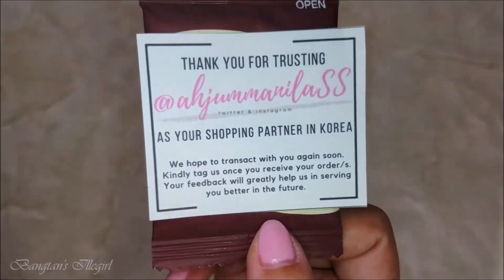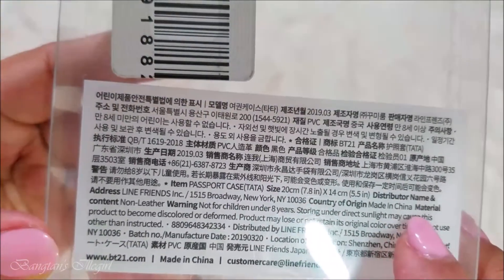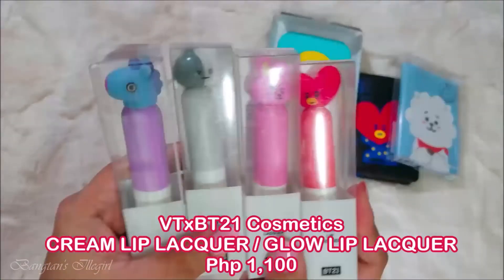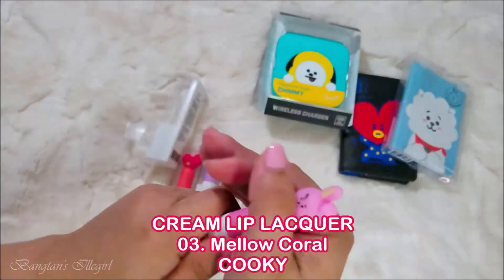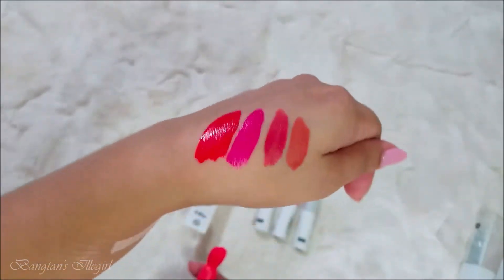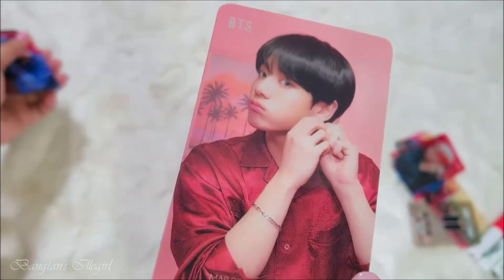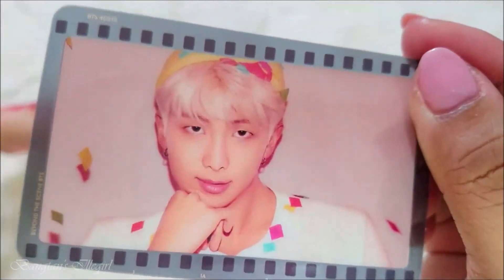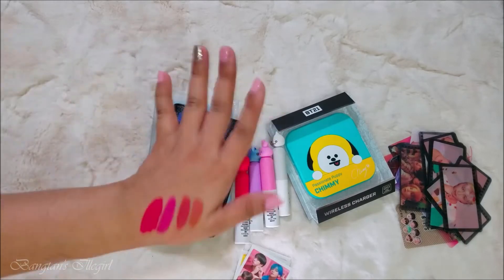BT21 Mini Haul and Unboxing Part 5 | Pasa-BUY sa Korea | SWATCHES!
This is my second transaction with her and as always, she's so easy to deal with and such a hassle-free shopping in Korea. Thank you again sisssss!!

I hope the swatches was ok. Their colors are so pretty oh my gosh! It will be the announcement of winners on my latest giveaway. Will draw it on weekends so, see you!